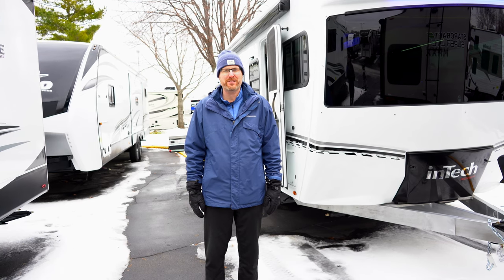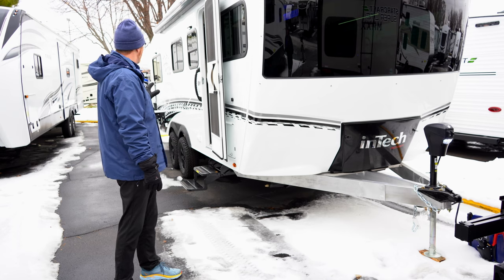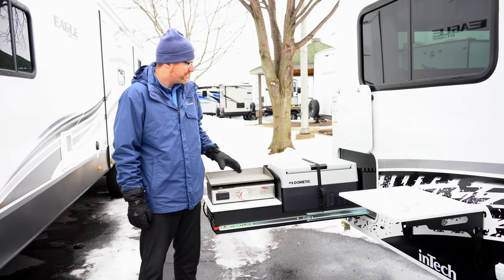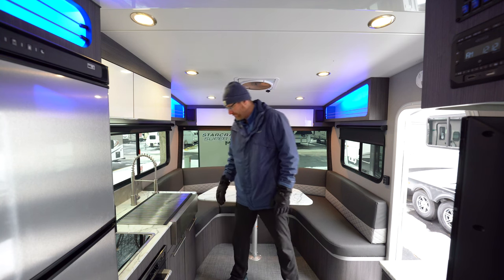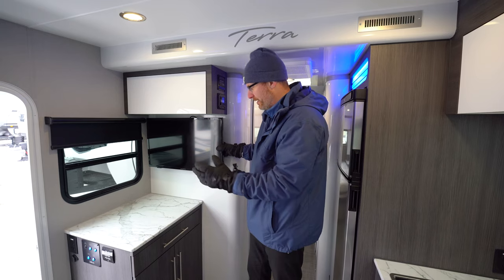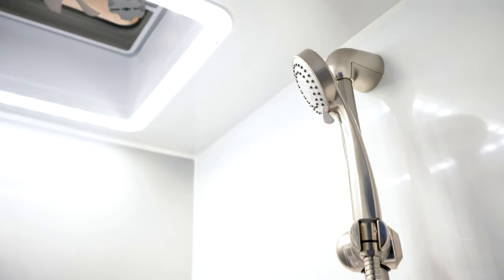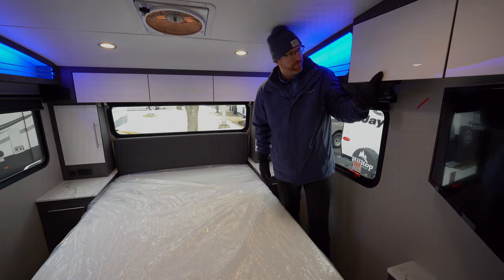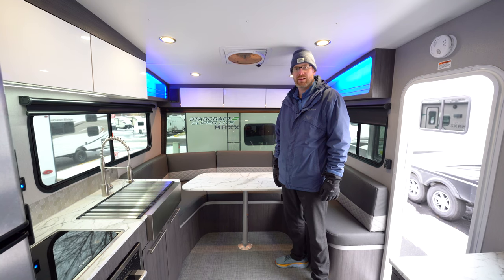2023 inTech RV Terra Oasis Preview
2023 inTech RV Terra Oasis Rover
Model #: 17123
Sleeps: 4
Length: 26 ft 0 in
Dry Weight: 5,850